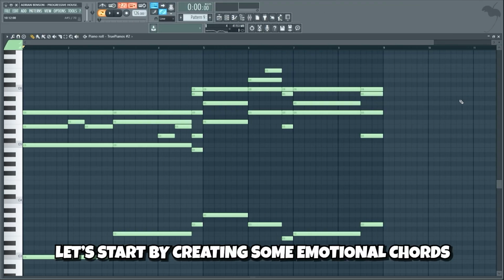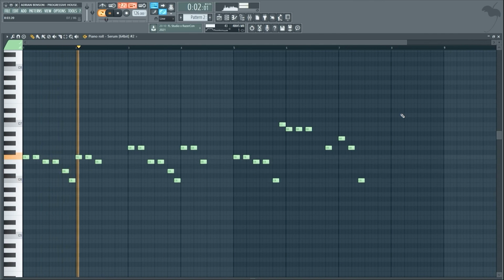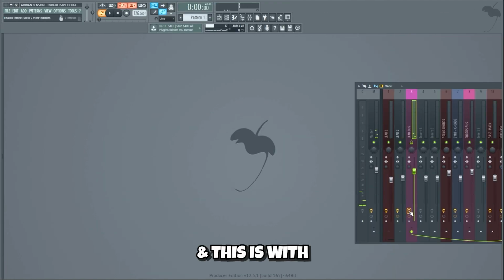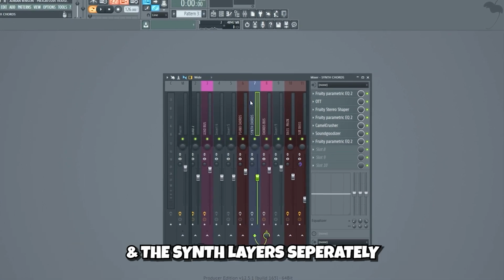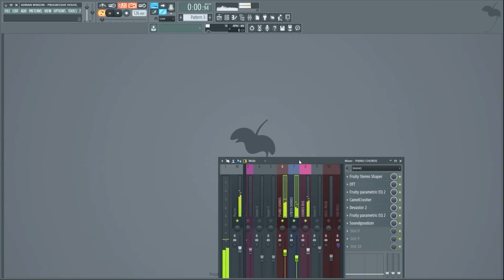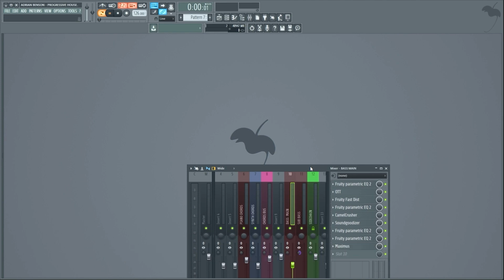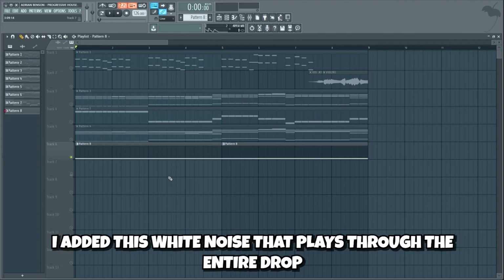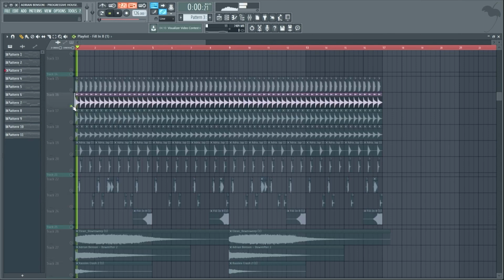How To Make a PROGRESSIVE HOUSE BANGER - FL Studio 20 Tutorial (FREE FLP)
In this FL Studio tutorial I will show you how to make a progressive house drop like Martin Garrix in fl studio. If you want to learn how to make music like Martin Garrix, or how to make progressive house in fl studio 20, this is the progressive house tutorial for you. You can download a free progressive house flp, free progressive house samples & free progressive house presets. Fl studio progressive house, and fl studio martin garrix are highly requested fl studio tutorials, so I hope you like this video.